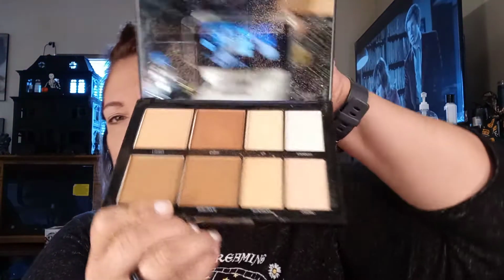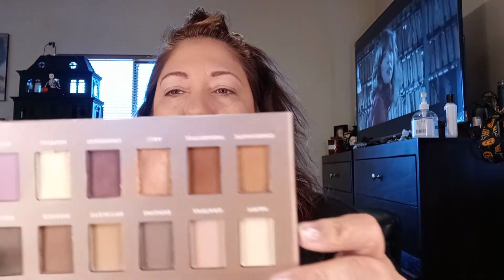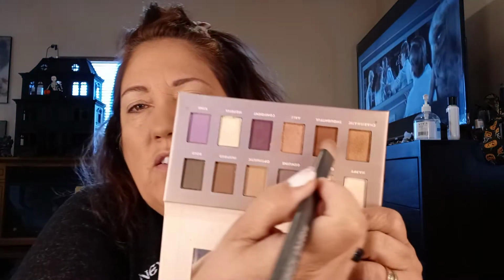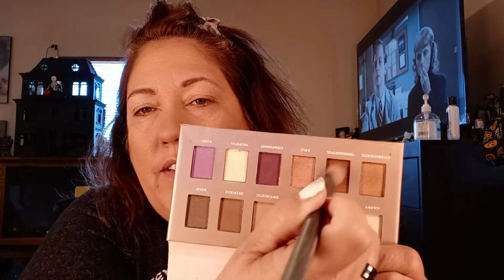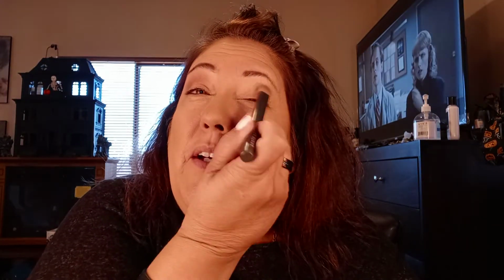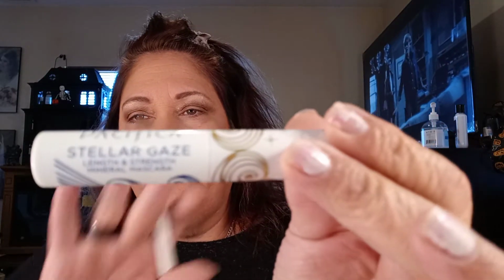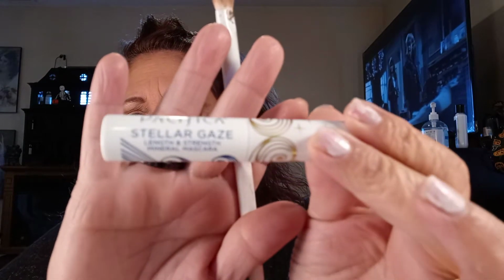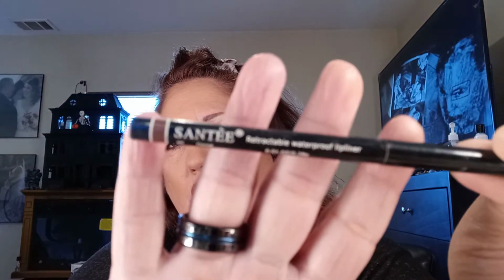HORROR &MAKEUP TUTORIAL AND CHIT CHAT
horror movie while doing my makeup